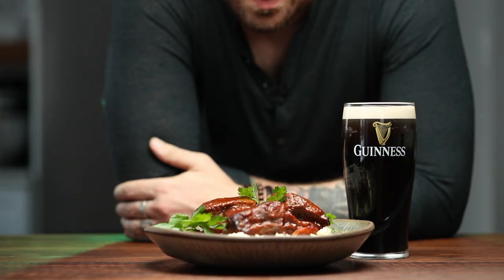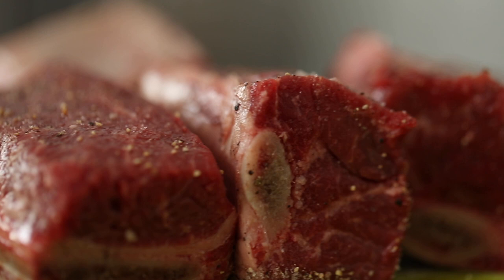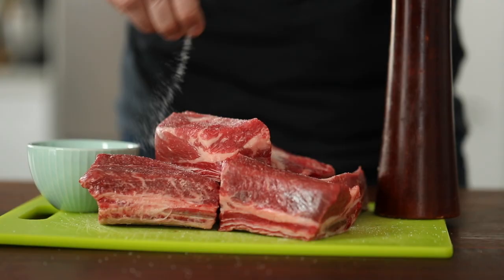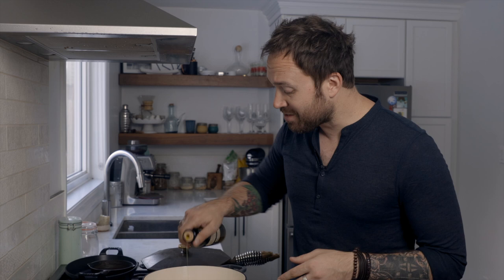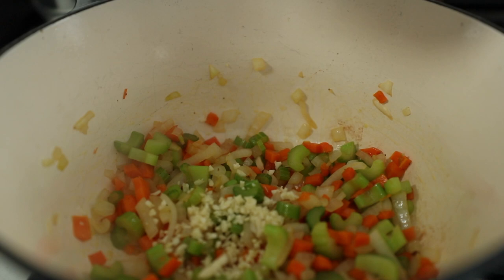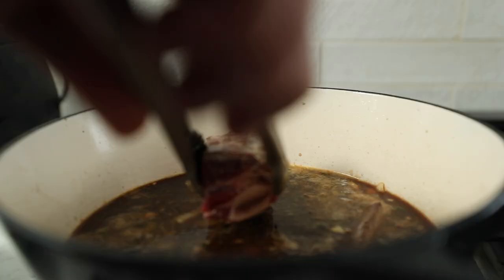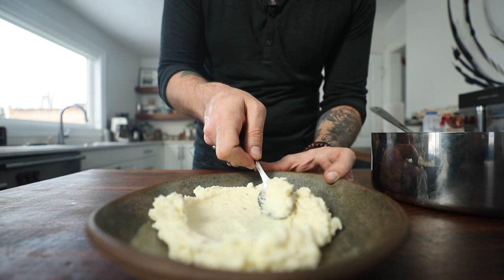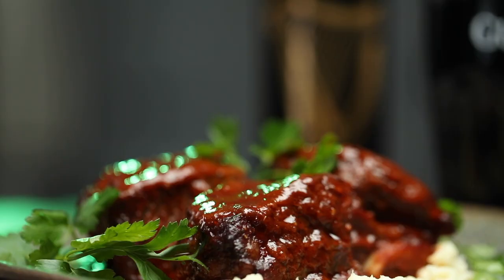ad GUINNESS BRAISED SHORT RIBS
Guinness Braised Short Ribs!! Yes please and thank you!! Happy Saint Patrick's Day y'all!